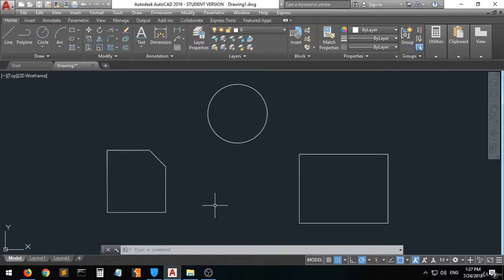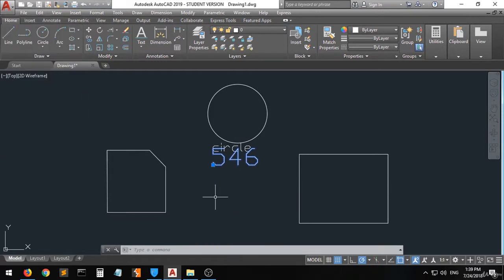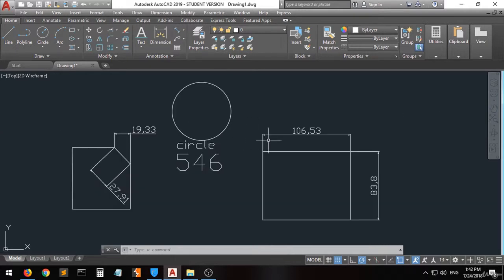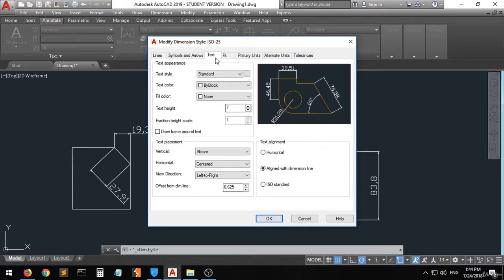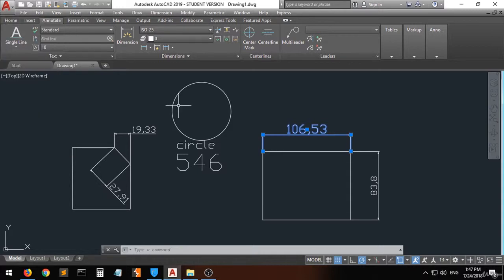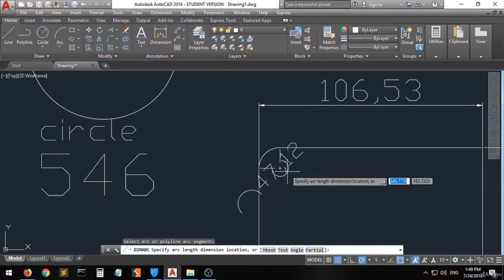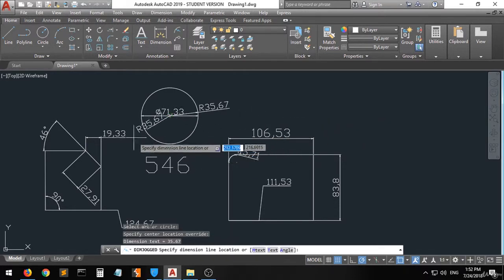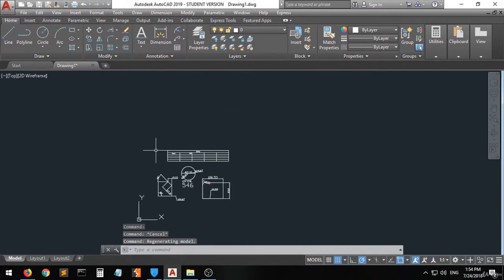14- text and dimention and table